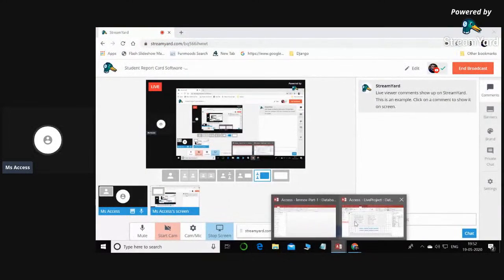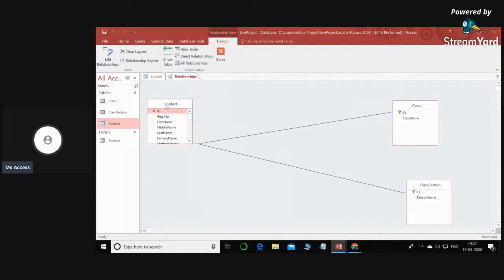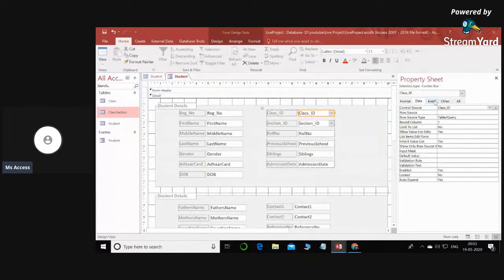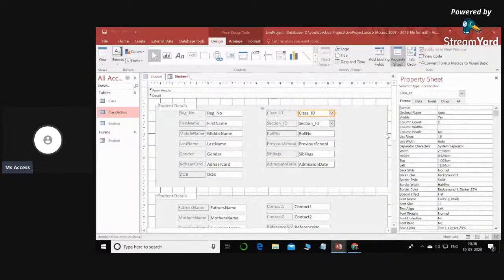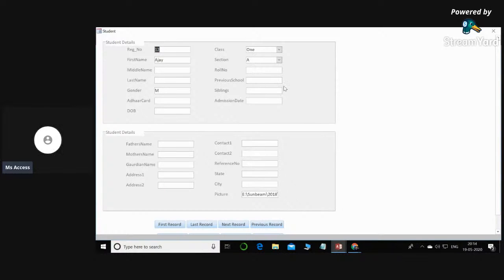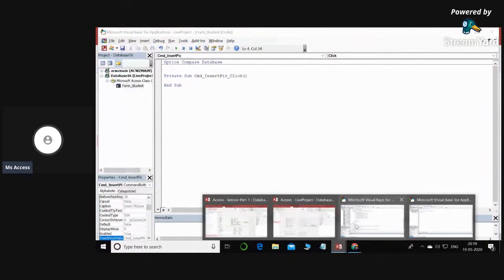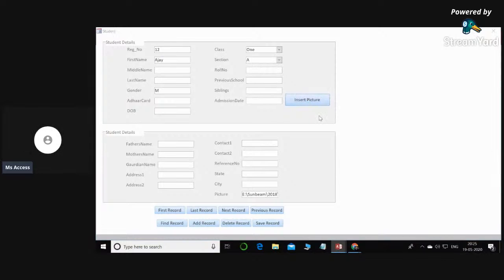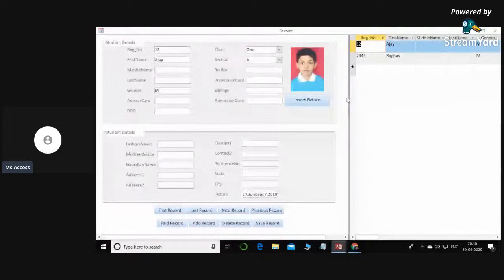Student Report Card Software - MS Access - part-2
Here is the ms access file with design and code. Download and use it for your learning.

Forms
Forms are the interface given to the user for entering data and well as performing actions like deleting records, editing records, finding records etc.

Combo box
A combo box is a commonly used graphical user interface widget (or control). Traditionally, it is a combination of a drop-down list or list box and a single-line editable textbox, allowing the user to either type a value directly or select a value from the list.